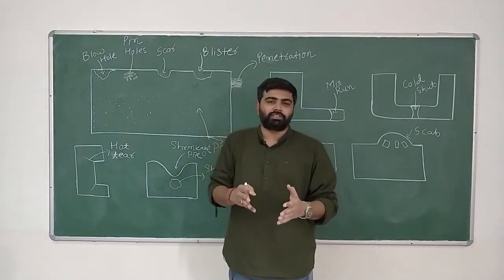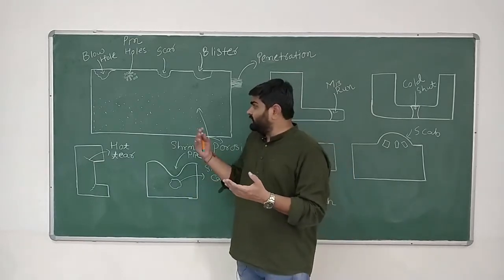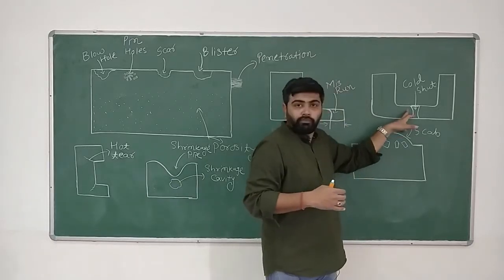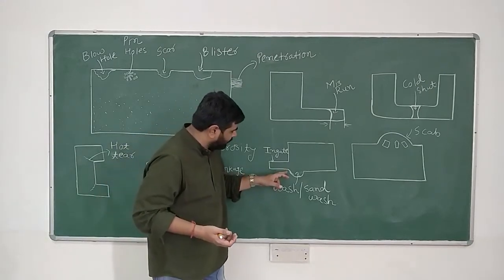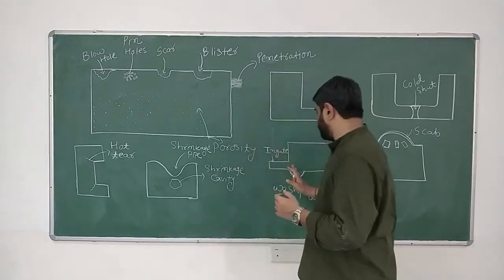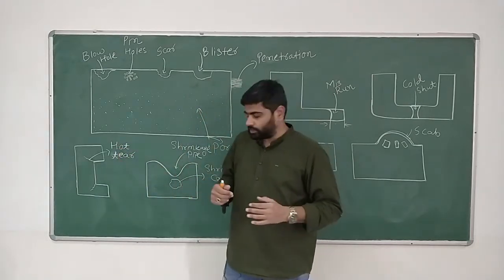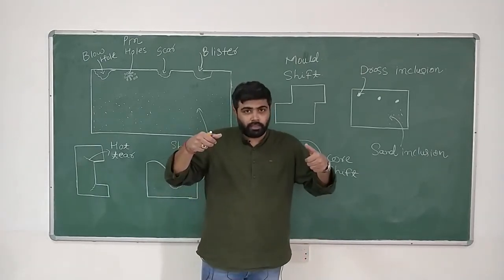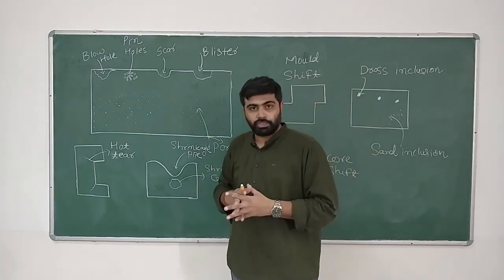Casting Defects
In this video I have discussed about Various Casting Defects. Apart from University or College exams this video will also be useful to students who are preparing for Competitive exam Like GATE. MetalCasting Casting Defects